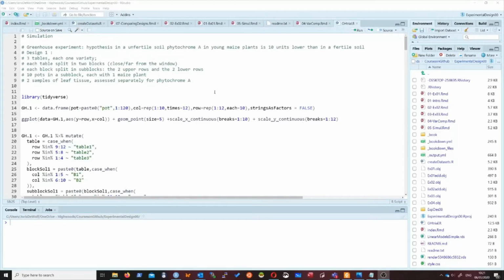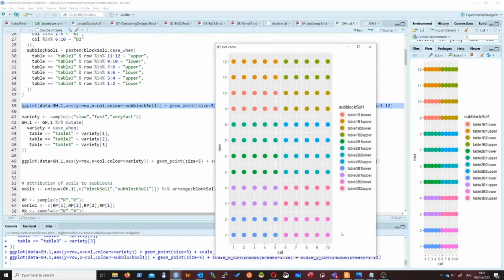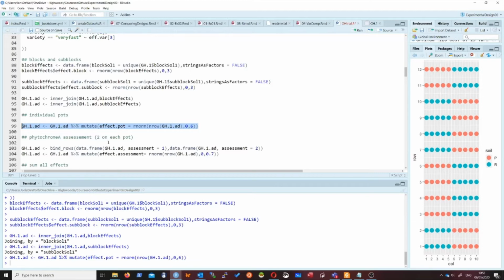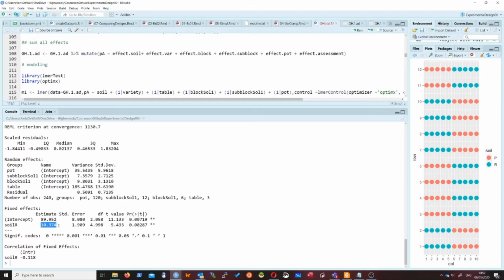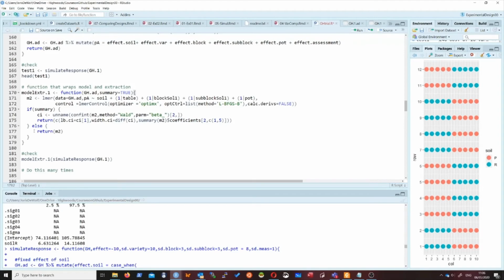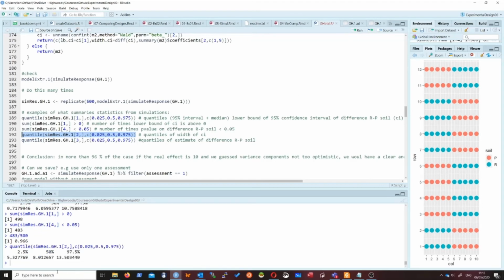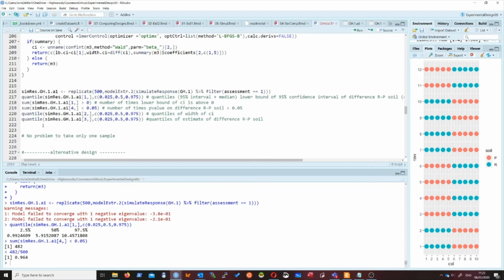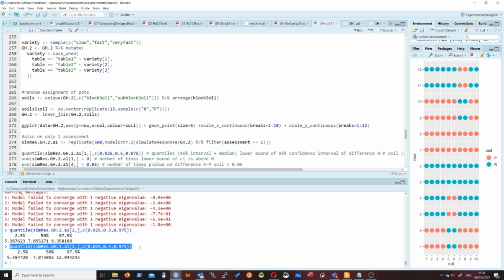Course Experimental Design : R Demo on Simulation of Phytochrome A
Recording of demonstration in Rstudio on how to simulate data in the context of Experimental Design and power analysis